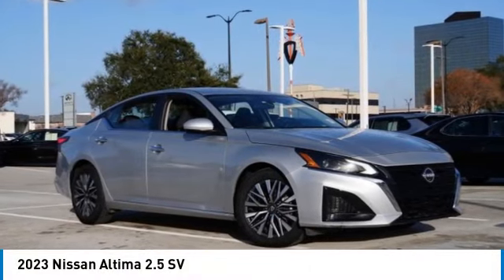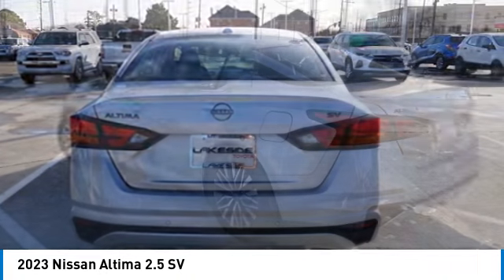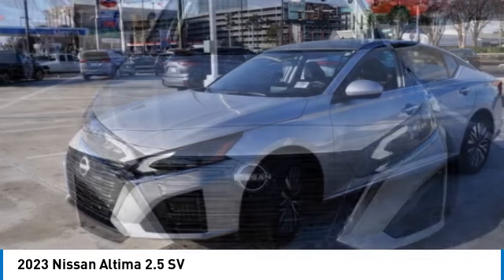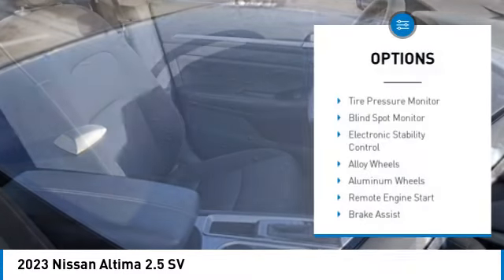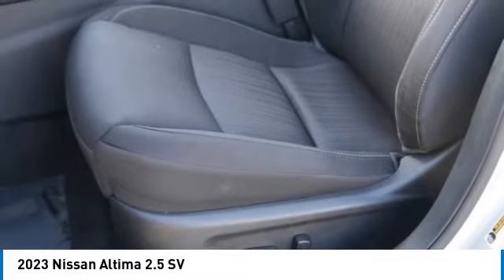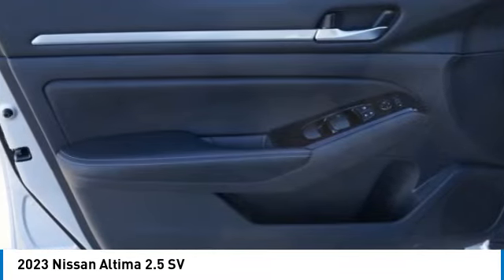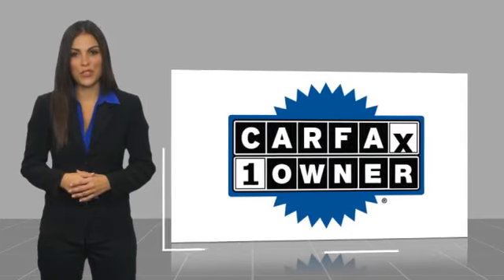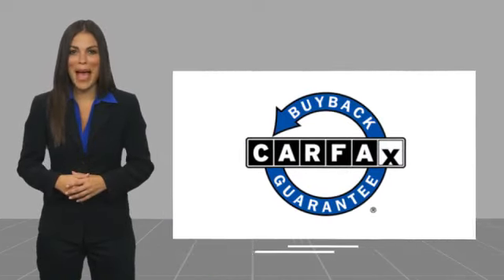2023 Nissan Altima Metairie LA 12986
2023 Nissan Altima 2.5 SV

Lakeside Toyota
3701 North Causeway